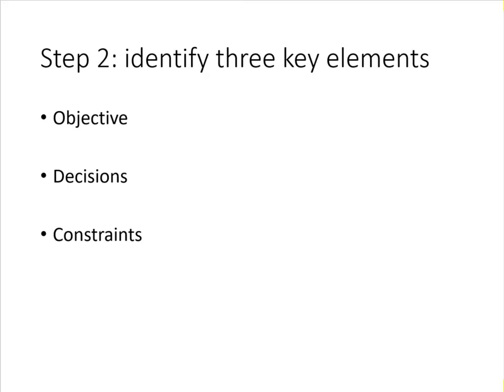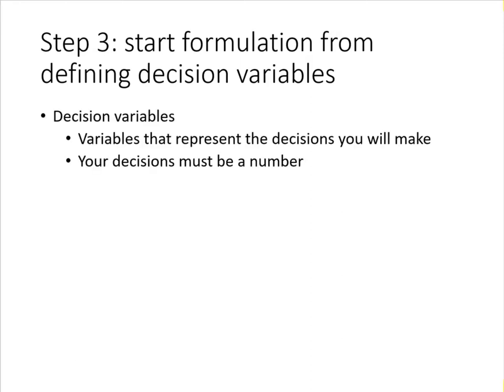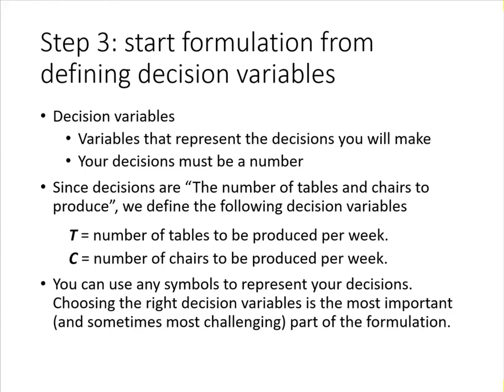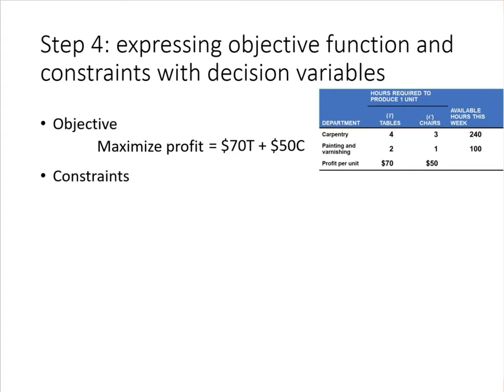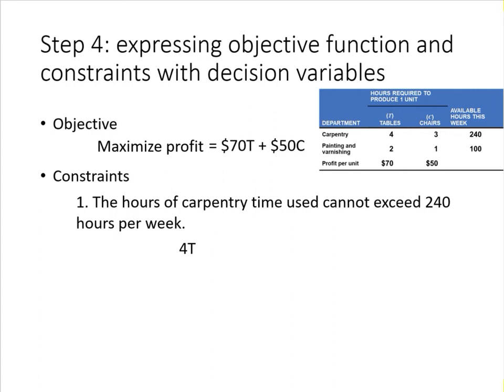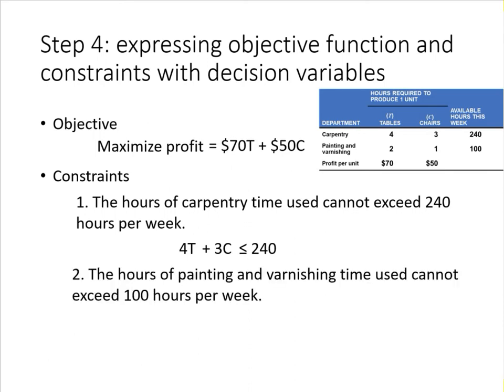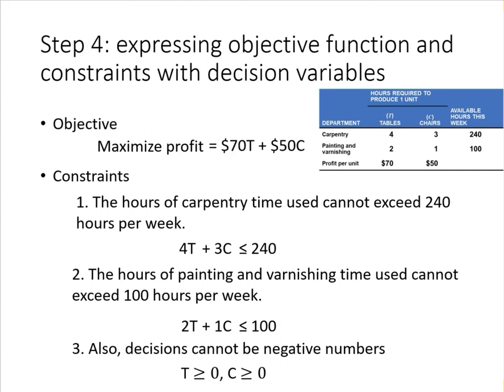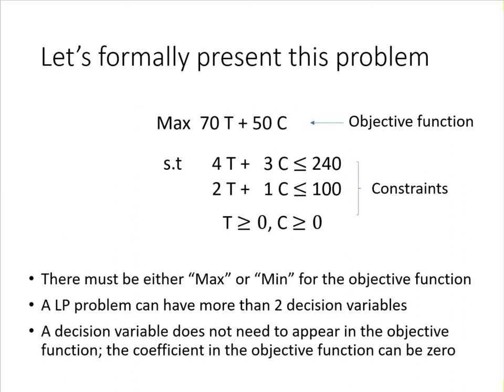LP formulation 2